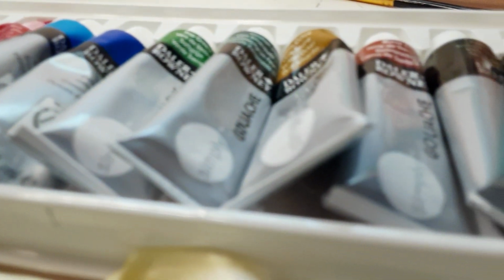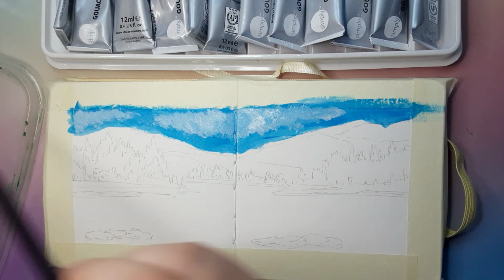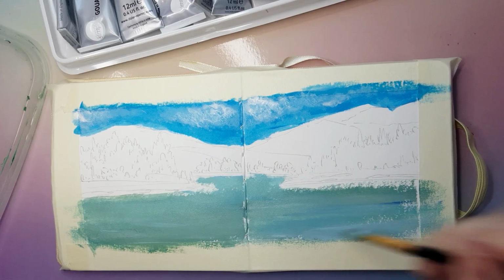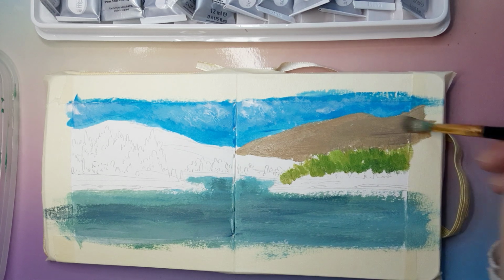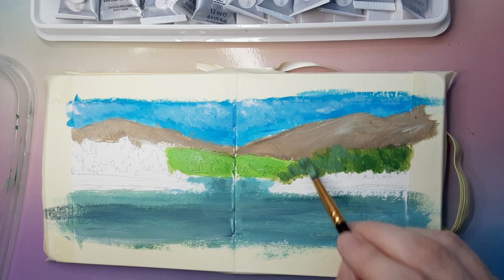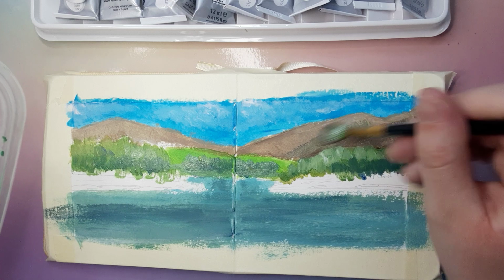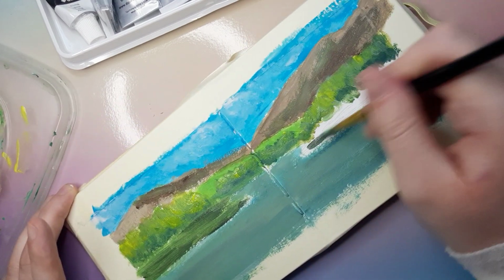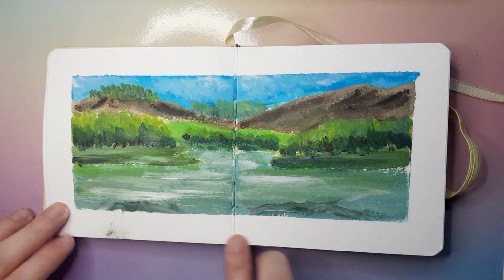Gouache Painting// Practice with me// watch me struggle ☆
Hello everyone.
Today I’m going to be practising gouache in my sketchbook and I thought I would record it and bring you along and show you the process
A little note I’m a total beginner! Prepare to watch me struggle my way through this painting.